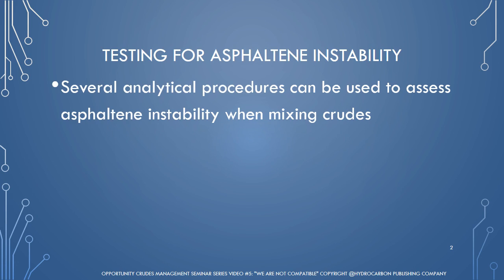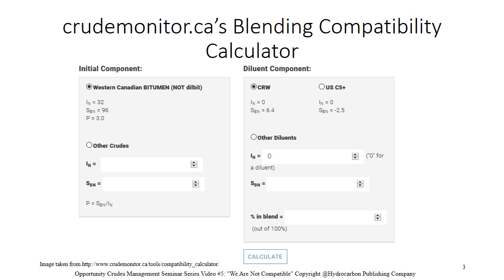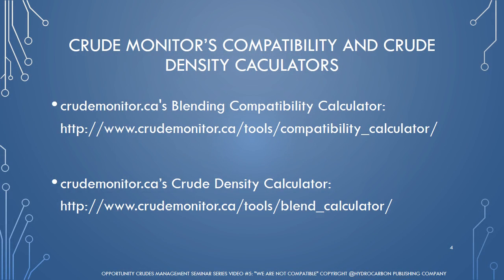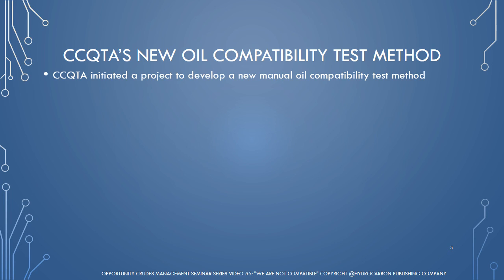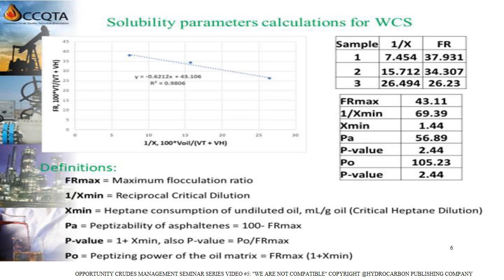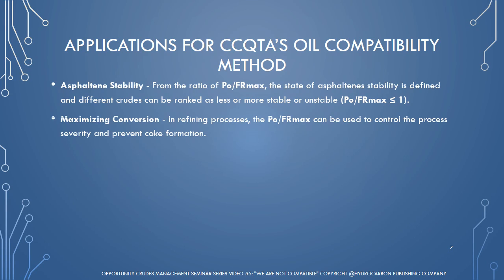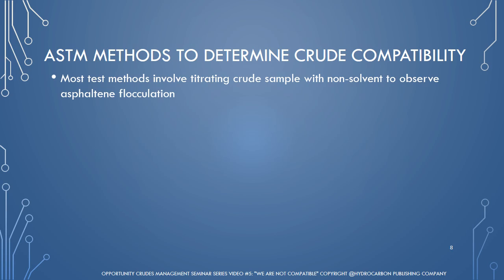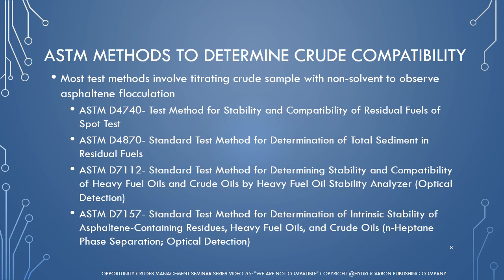OCMS Video# 5 “We Are Not Compatible” Section 4 Testing for Compatibility